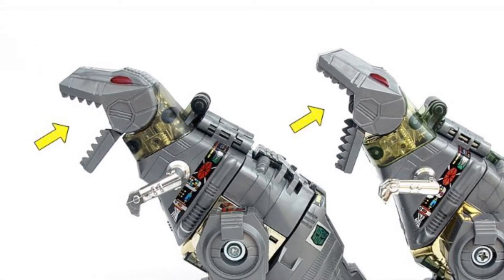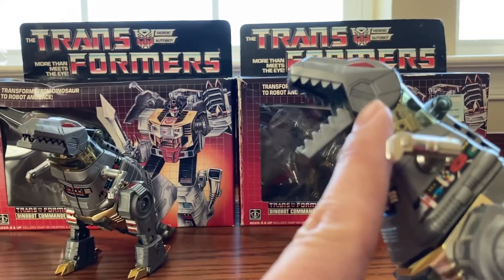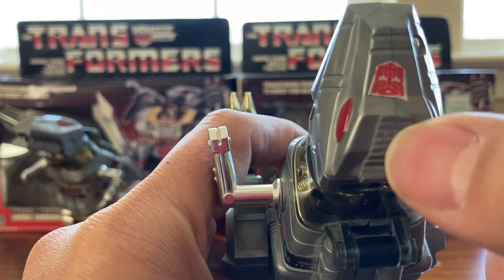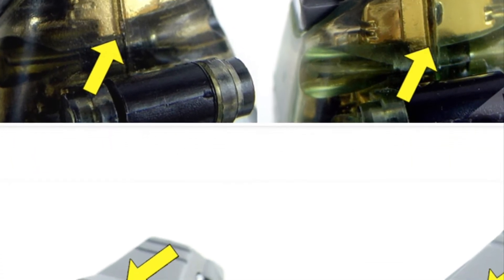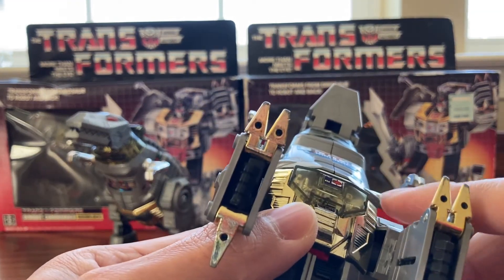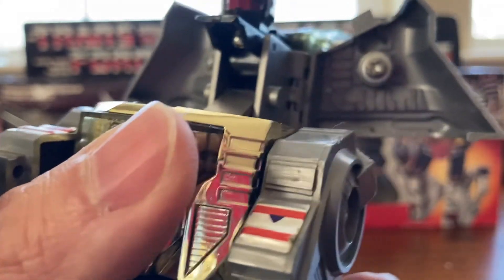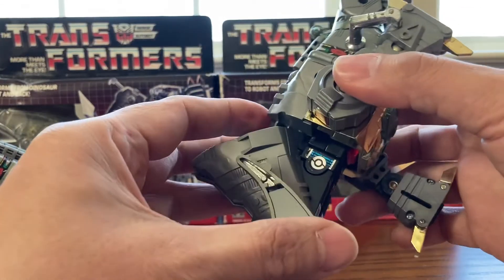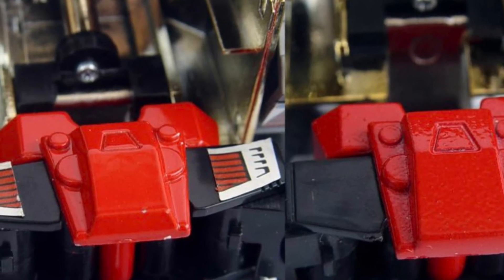Original vs Knockoff Transformers G1 Grimlock. Side by side comparison of this 1980's Dinobot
Toy Collector Investor Dealer

Special thanks to Coolyou Yu for awesome pictures.